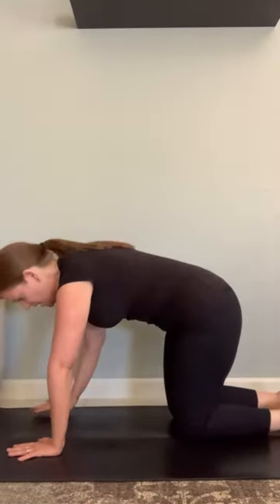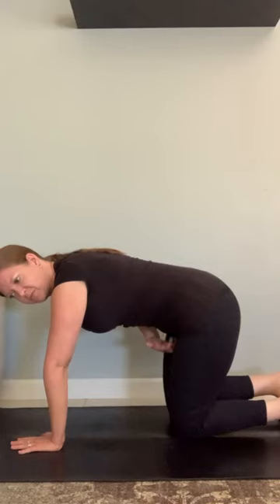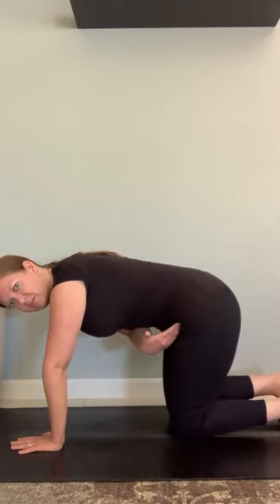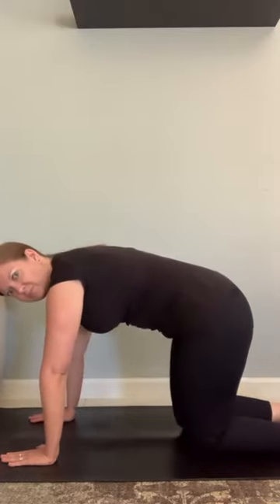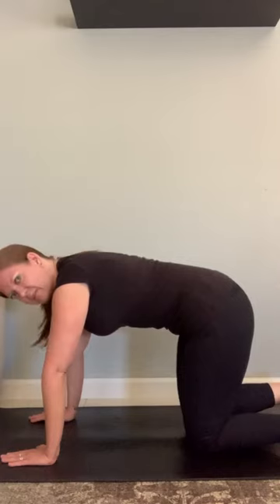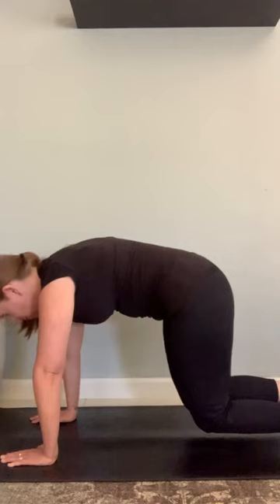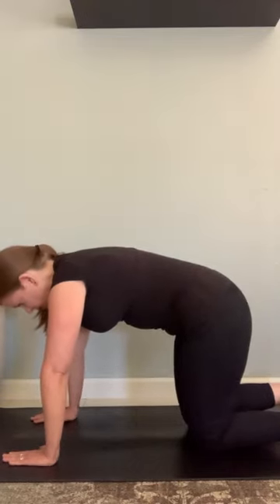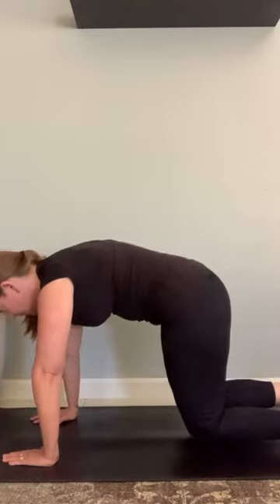Bear Pose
This exercise is aimed at strengthening your core. Use this as a building block to increase your core strength getting you back to the gym and daily activities.
Starting in a hands and knees position, use our Filling and Emptying breath with activation of our Cue. Initiating the held pose with your inner-corset muscles. Tuck your toes and raise your knees off the floor a few inches. Hold 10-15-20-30 seconds at a time. Keeping ribs inline with hips and front hip bones zippered together. Breath, you are building strength. See our plank video when this become easy.